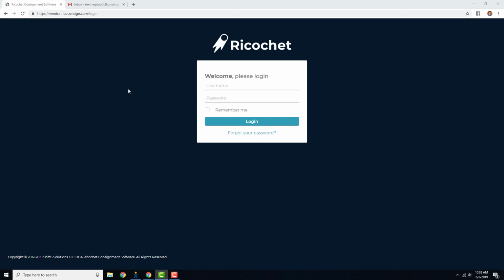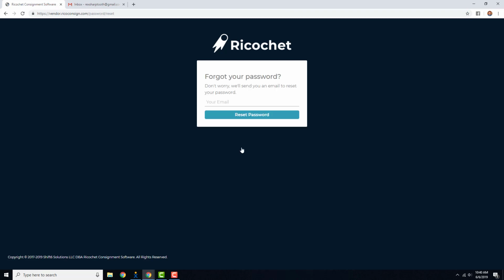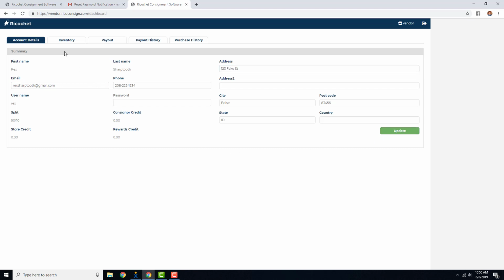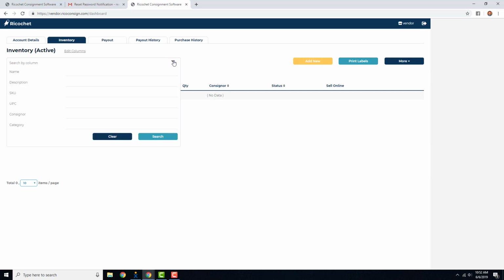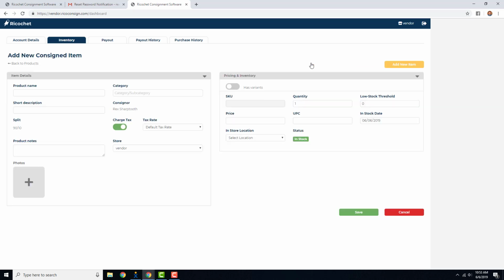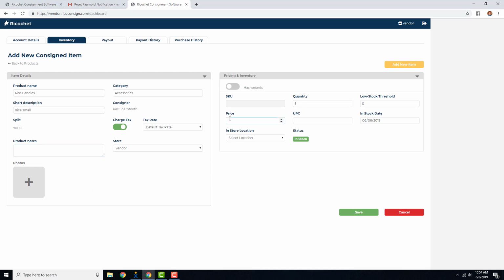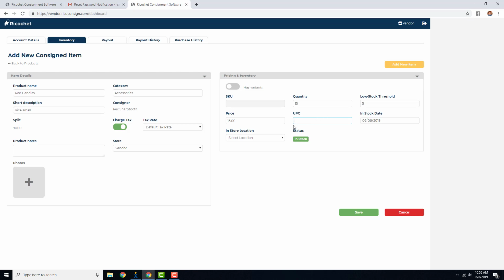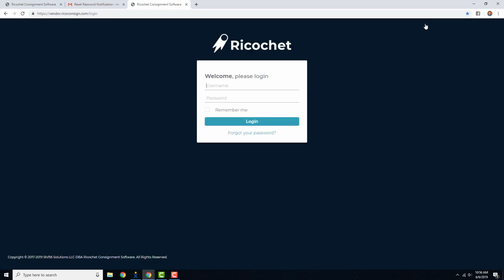Vendor Log In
This video reviews how you can add items to your vendor account in Ricochet.